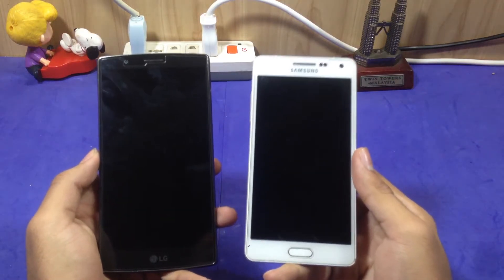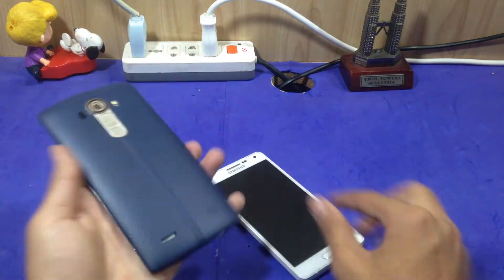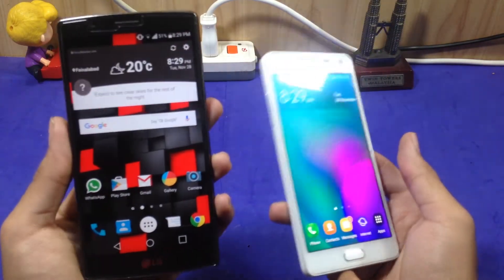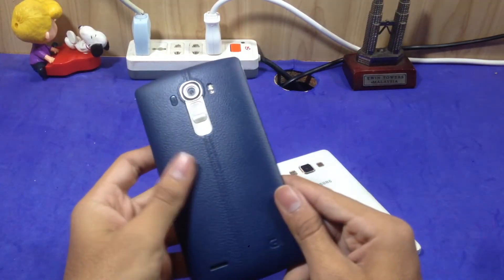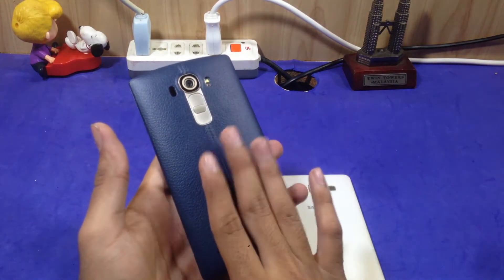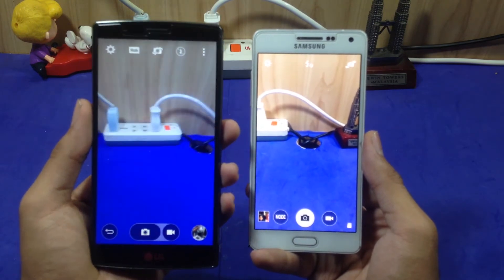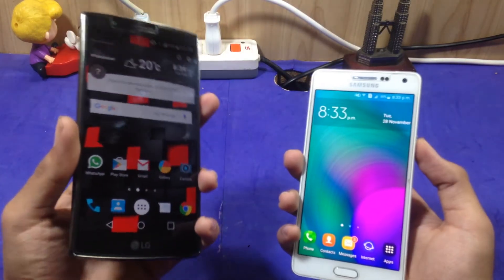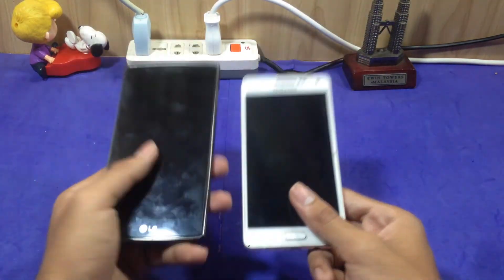5 Reasons - Why LG G4 is Better Than Samsung Galaxy A5 (2015) in 2017 !! - (HD)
So Hello Everyone In this Video I am Giving You My Five (5) Opinions - Why LG G4 is Better Than Samsung Galaxy A5 (2015). So Watch This Video Till End, And Enjoy It.